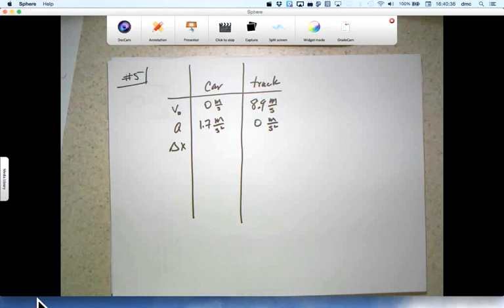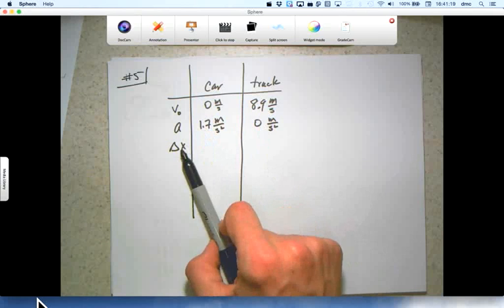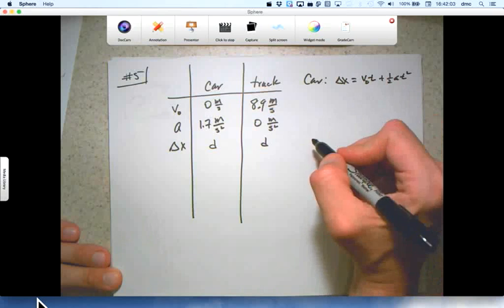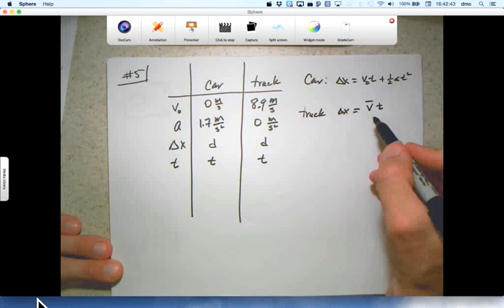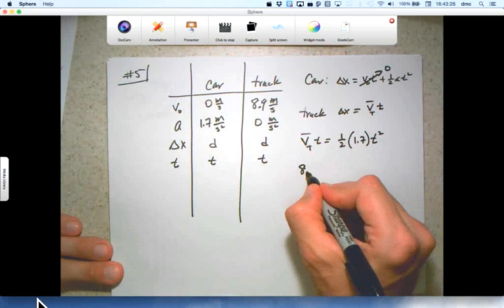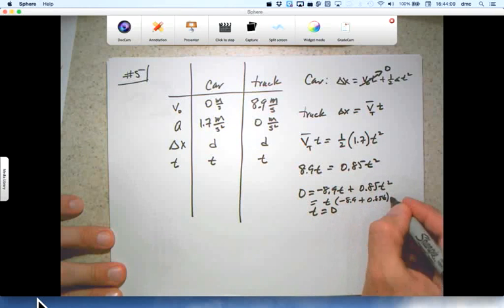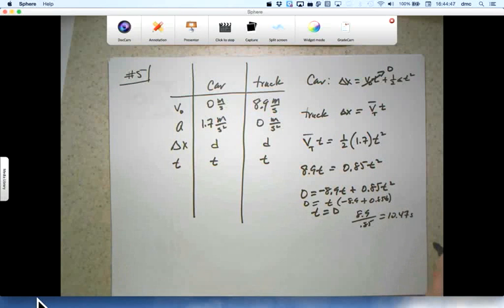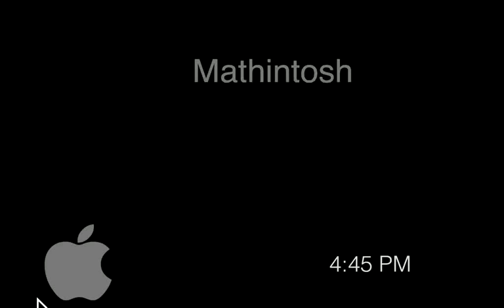1 D Motion Practice 5